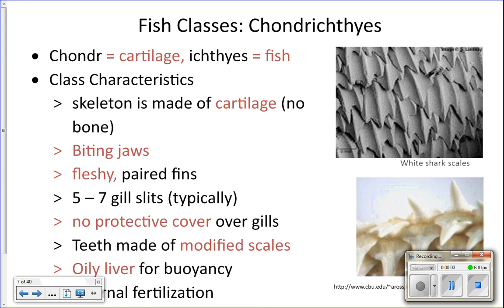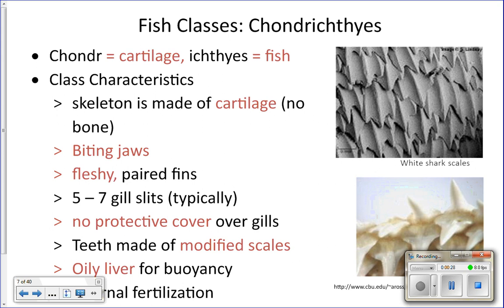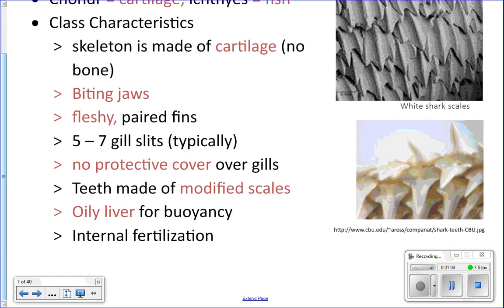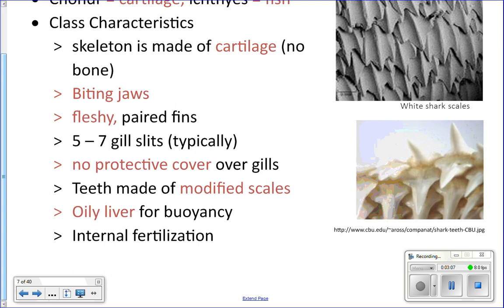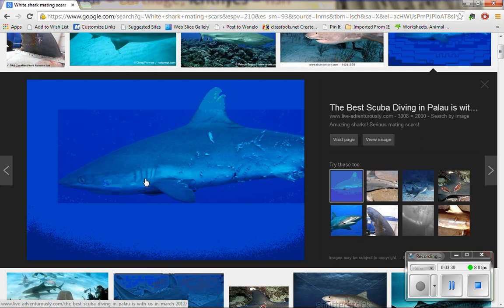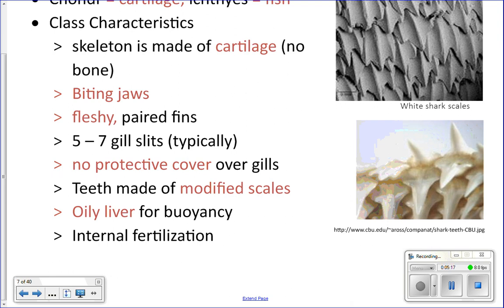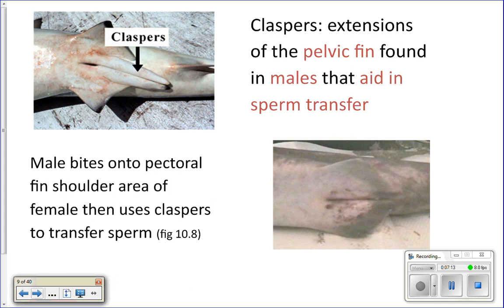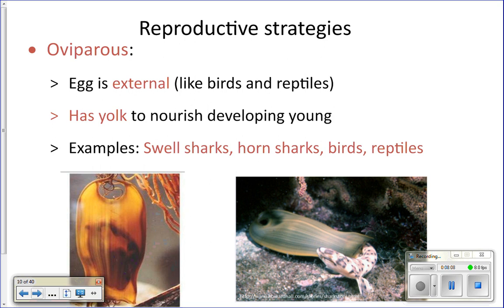Cycle 2 Lecture 2